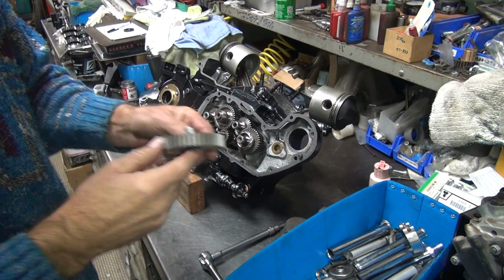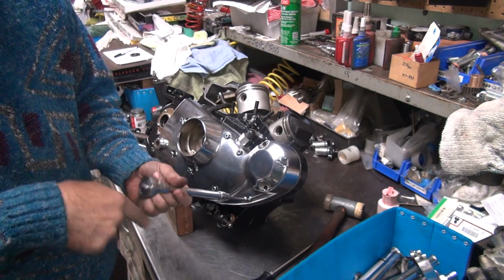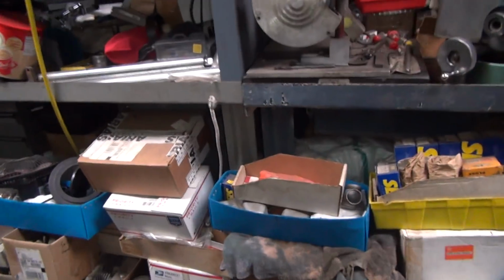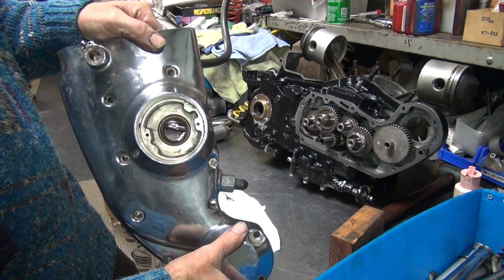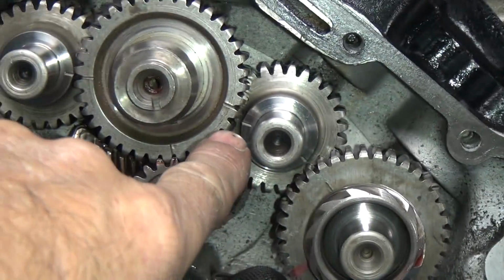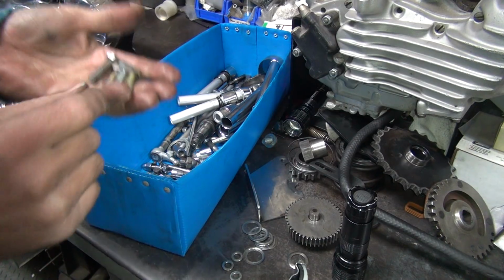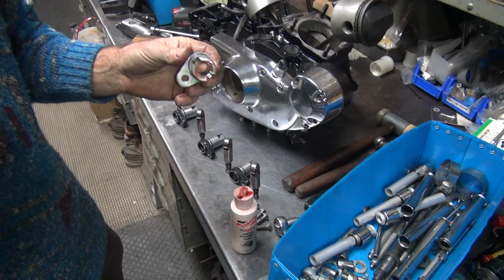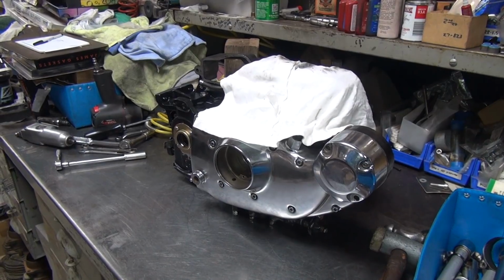1972 ironhead #113 xl xlch case repair motor rebuild harley sportster by tatro machine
1972 ironhead #113 xl xlch case repair motor rebuild harley sportster by tatro machine

the bike came in for a kick starter that would not turn over the motor. the motor was locked solid or was it? follow along as you see what we found and how we fixed it.
tatro